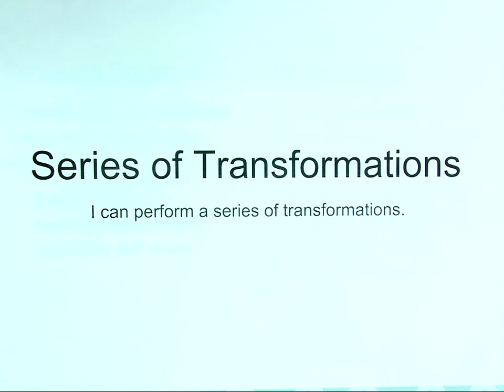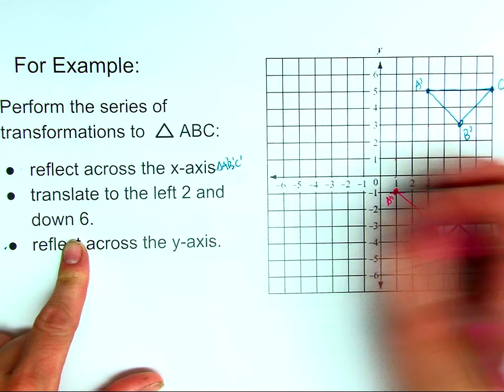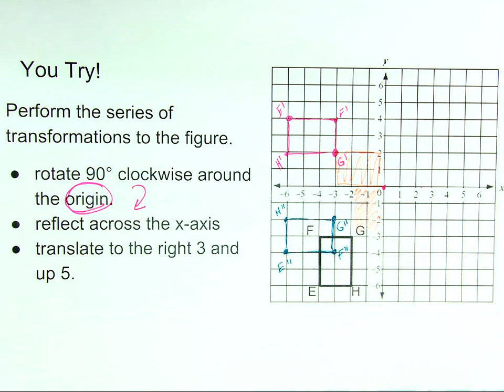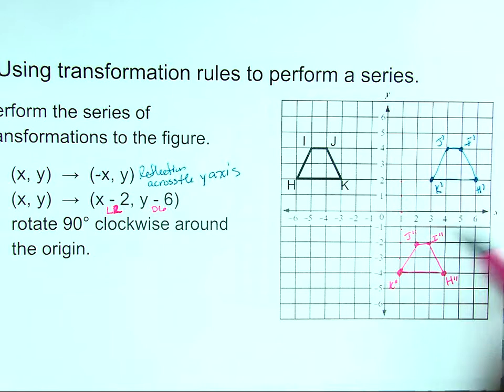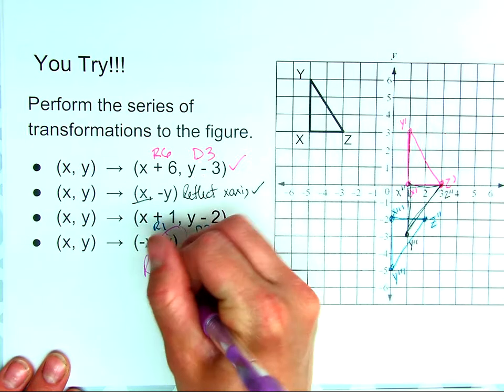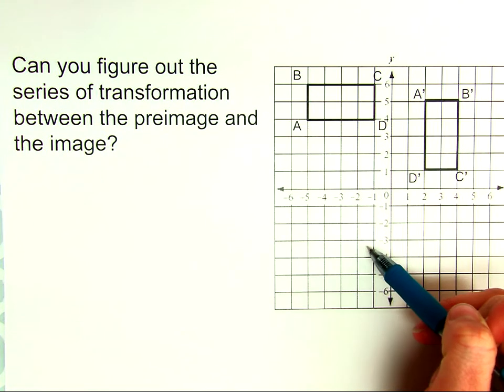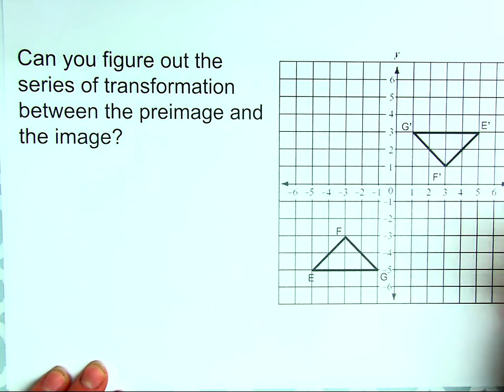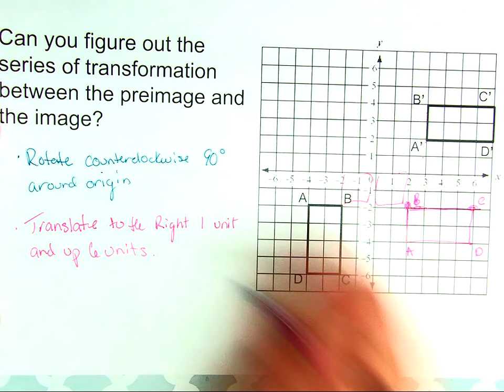Series of Transformations